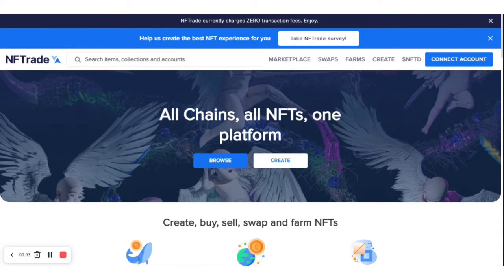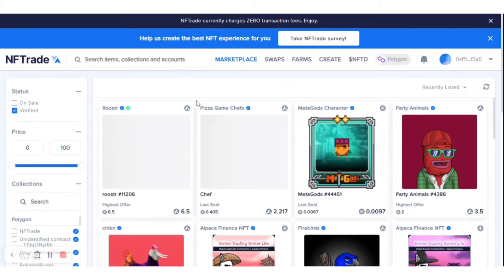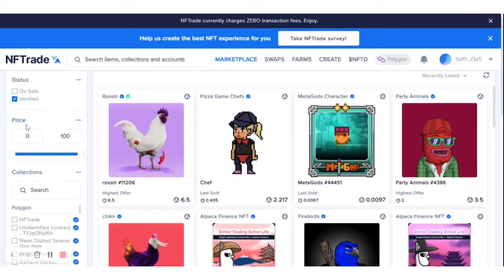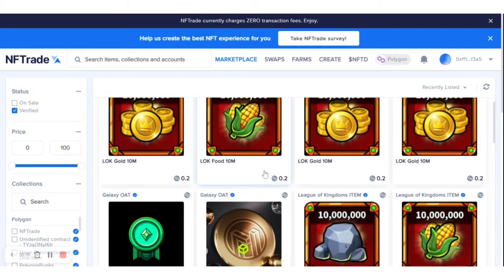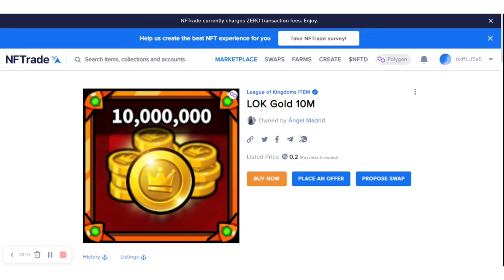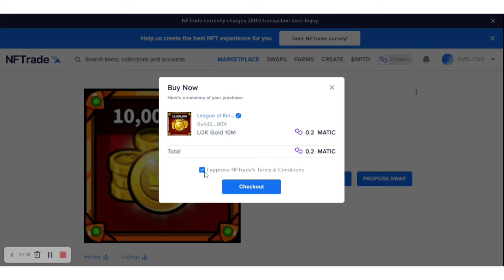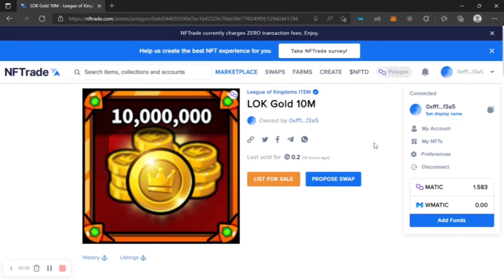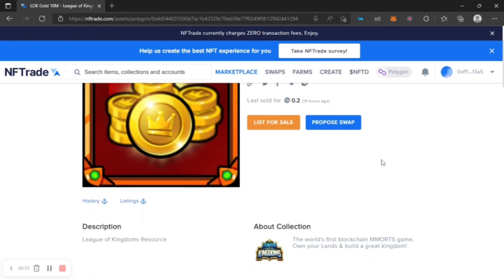How To Buy NFTs on NFTrade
Hi guys. Here is a video made to put you through the process to buy NFTs on NFTrade platform.
It is super easy to buy NFTs on this wonderful platform. Check it out guys.